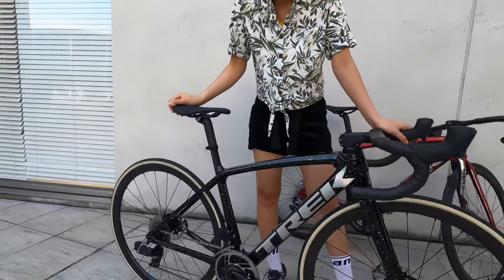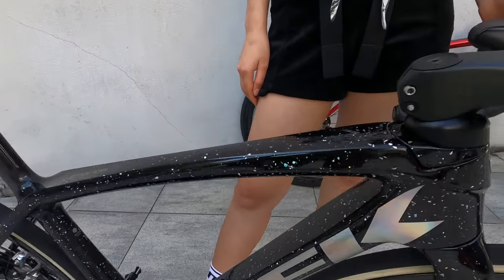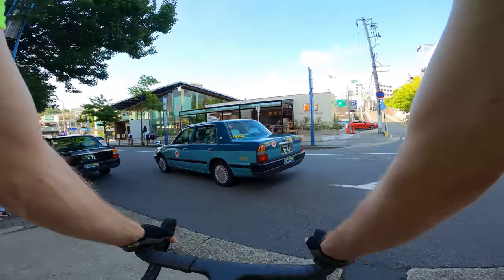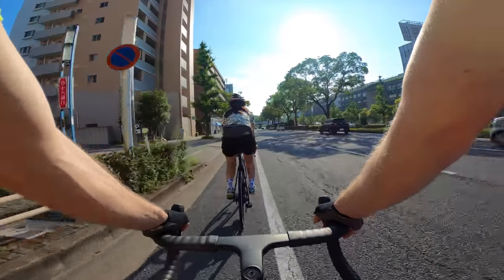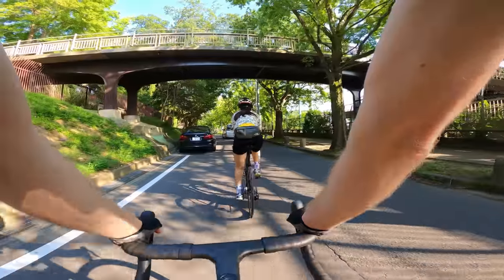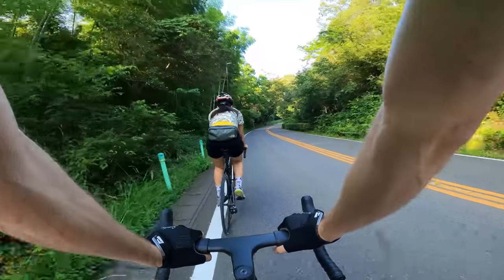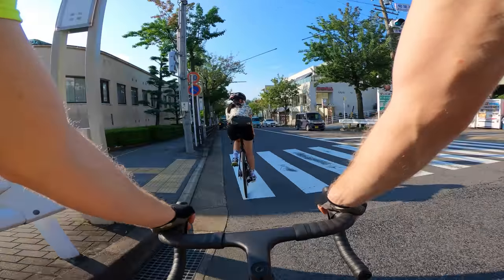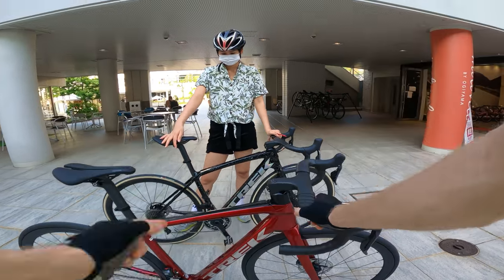2021 Trek Emonda SLR First Ride Review 💎 Project One Diamond Holographic Edition!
Today we are having a first look at the new 2021 Trek Emonda SLR and going for a test ride.

We were lucky that our local Trek store in Japan had a special demo bike in stock, the Emonda SLR Project One diamond holographic edition! Which just so happened to be Thuong's size..

Needless to say, this is a seriously fast bike and Thuong really liked the design.

Thank you to our supporters who help make these videos possible.

To shop Santic online:
AMAZON US
AMAZON JP
AMAZON UK

🞂 GoPro Hero Action Camera
🞂 DJI Osmo Pocket Camera
🞂 External microphone